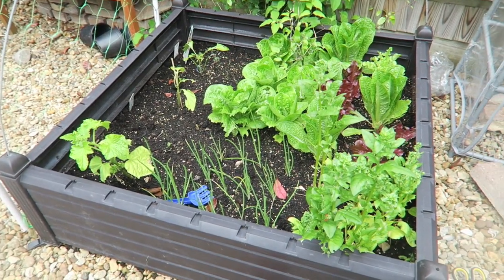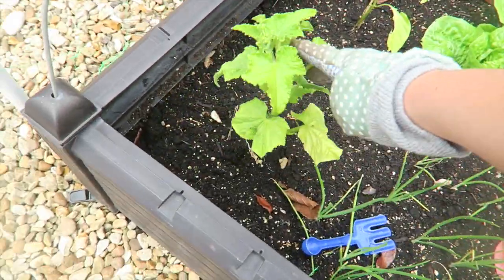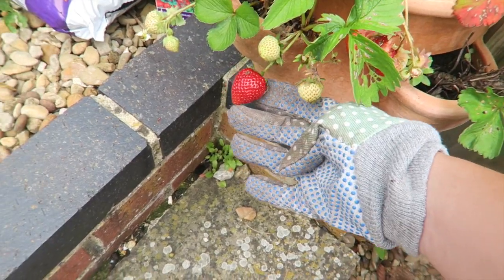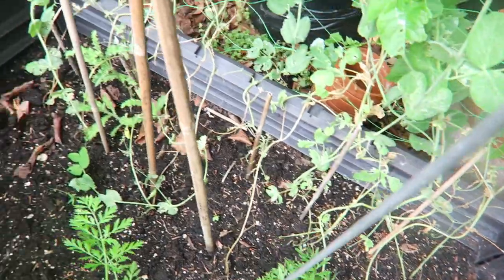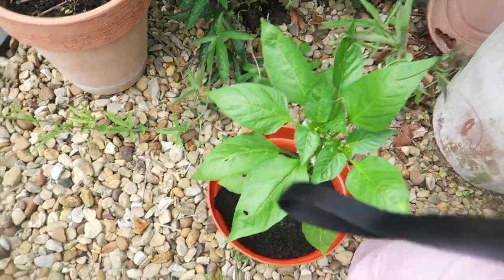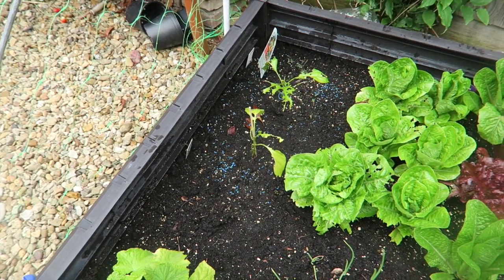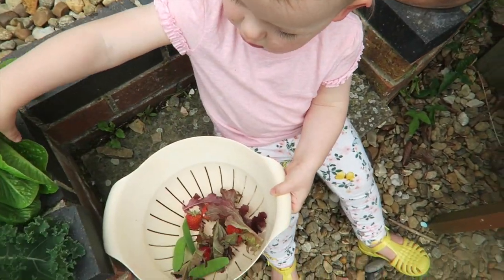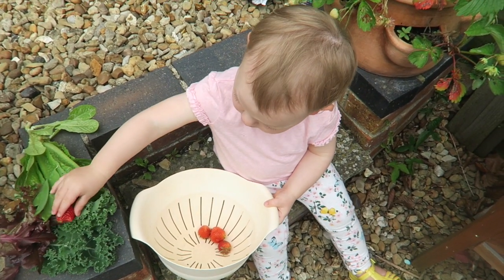JUNE in the Garden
Wow! I can’t believe we are coming up to the end of June. Summer is officially here, not that you would know it after all the rain we have been having. The garden is looking really good and we have been able to pick and eat lots of lovely produce.

Check out this video for all the jobs I did in my garden this month:::

ABOUT ME:

I'm Sarah, I'm 27 years old, am I 27 years old?...yes I'm 27 years old. I'm mama to my beautiful daughter Rosalie.  She is a cheeky, smiley, and gorgeous 1 year old who lights up my life. We are currently trying to add to our family.

I am married to my husband, Nick. We have been together 8 years and married for two of those. He has a day job but lifts in his spare time. He is an Olympic Weightlifter, and he's pretty good at it. He is the current English Champion in his weight class.

On paper my life is pretty much perfect. We bought our first home together when I was 23. We got married two years later and we were lucky enough to be blessed with a honeymoon baby. Rosalie was born the following year. It's been a whirlwind since then.

I had hoped to give up work and be a stay at home mum to Rosalie but sometimes things don't go to plan. Our situation changed and I had to go back to work after my maternity leave. Being a SAHM is still the dream and I hope that in the not to distant future I can do that.

This channel follows the life of me and my family. I post about our life, our home renovation, clean eating with the odd fashion and beauty vids thrown in. I record our memories so I won't forget a thing!

I am part of Channel Mum, known as 'the honest face of parenting'. Take a look, there is something for everyone there.

So join us on this roller coaster that is life. I'm am most definitely NOT perfect although I'd like to be. Share our ups and downs and who knows maybe we'll be able to help each other muddle through motherhood.

My blog is full of lifestyle posts, recipes, parenting tips, DIY's and more - You can find it I'd love it if you would take a look.

Thank you for stopping by and I'll see you around soon! Be sure to say hi to me on Twitter, or Instagram - I'd love to hear from you and have a chat x